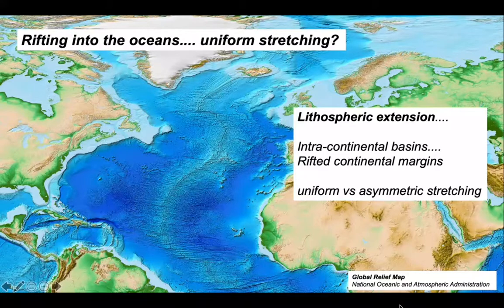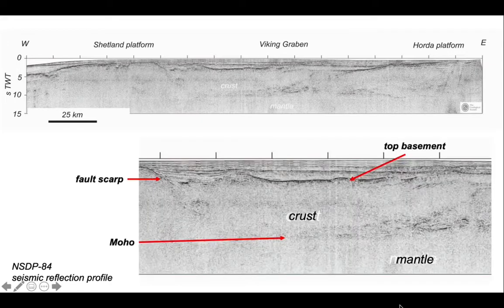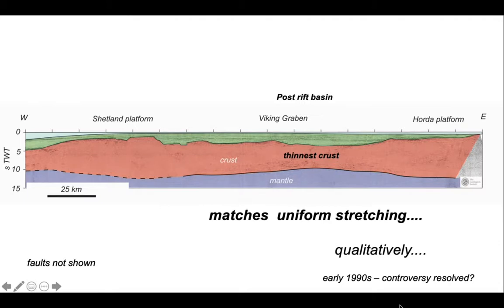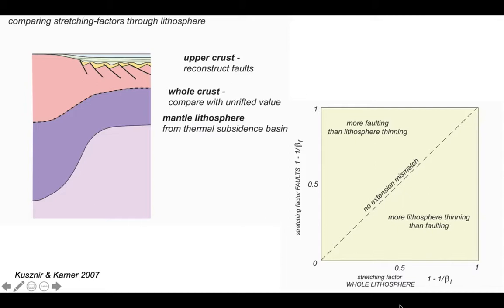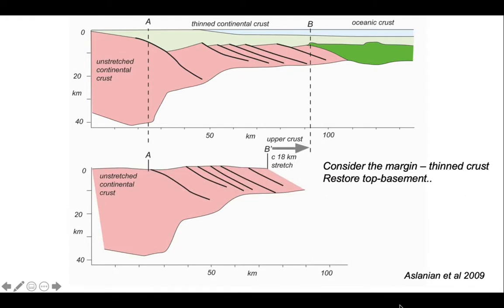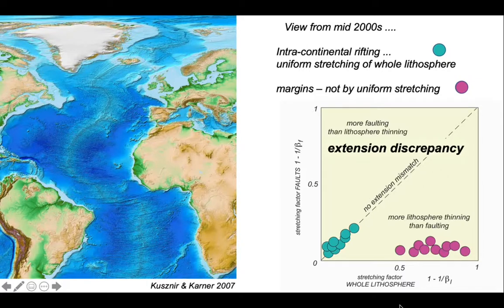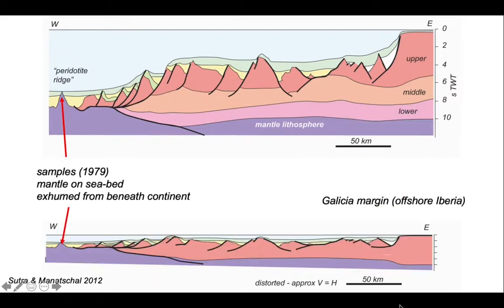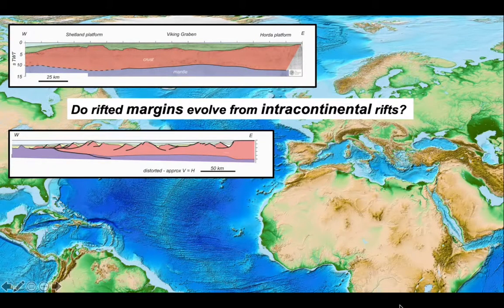Rifting into the oceans .... uniform stretching?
Part of "The Shear Zone" video channel. A look at the development of tectonic ideas related to the stretching and break-up of continental lithosphere, the precursor to oceanic lithosphere formation, leading to the concept of "hyperextension".